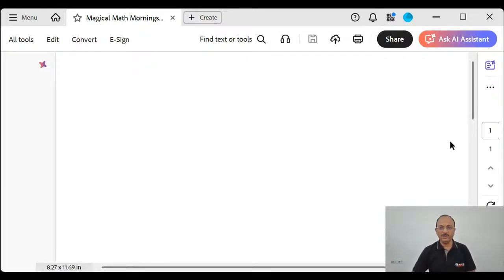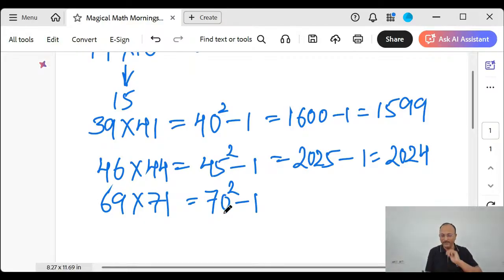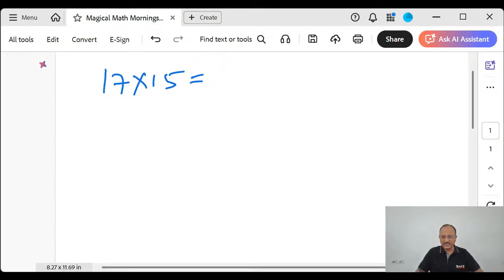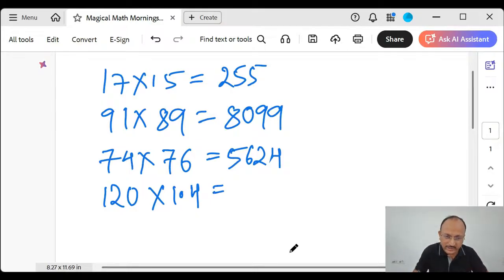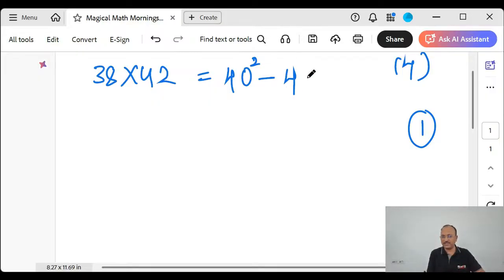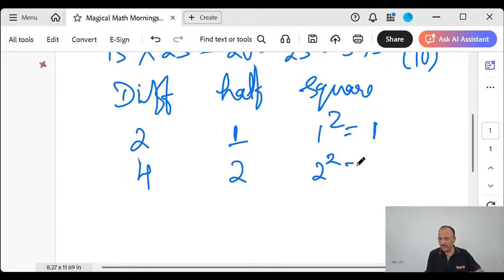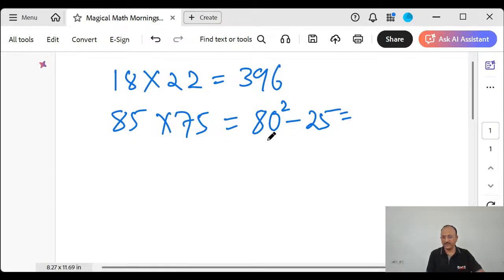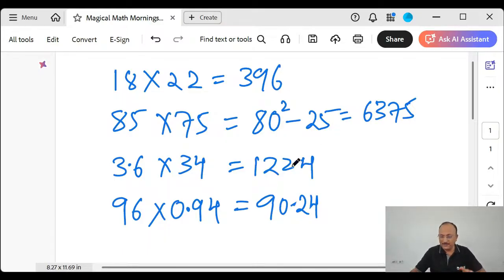Multiply Two Numbers Whose Difference is 2 in Just 2 Seconds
Find the product of two numbers whose difference is 2 in just 1 ro 2 seconds
In this session of Magical Math Mornings, RAM sir teaches an extension of the squaring trick to multiply any two numbers whose difference is 2 in just 1 to 2 seconds.
The extension of this trick to find the product of two numbers whose difference is 4, 6, 8, 10 etc. is also explained.
If you dont believe, watch the video to learn it and excel in rapid multiplication.
Also share the same with your friends who want to enhance their calculation speed.